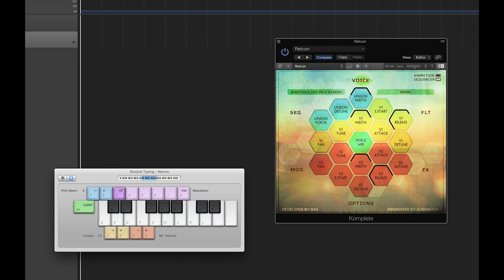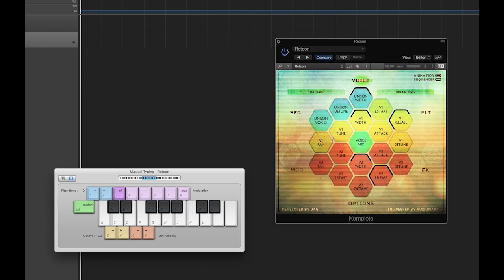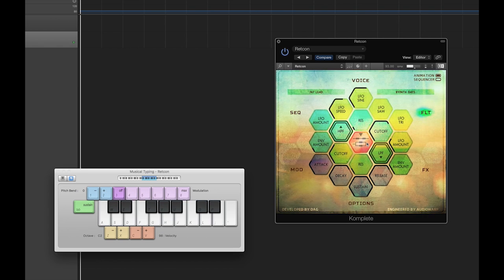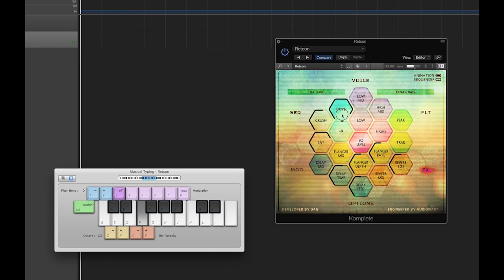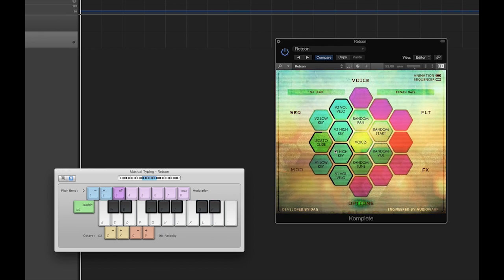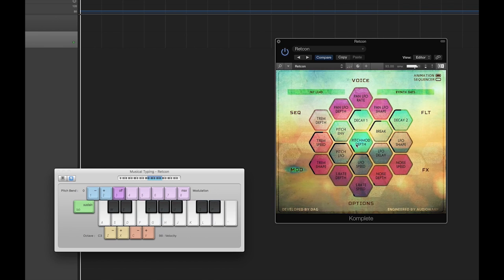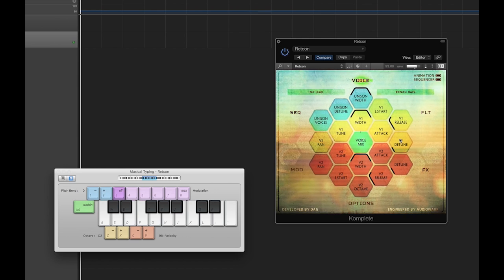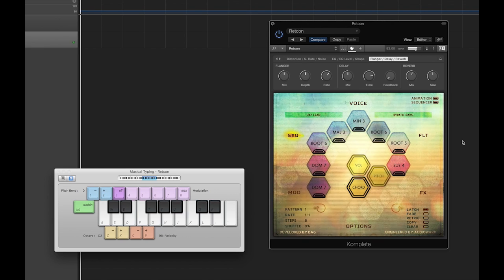Retcon - Audiowarp - Product walk through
A walk through video detailing the interface of the amazing Retcon synth from Audiowarp. Available at KontaktHub